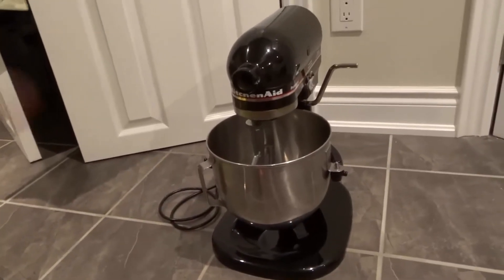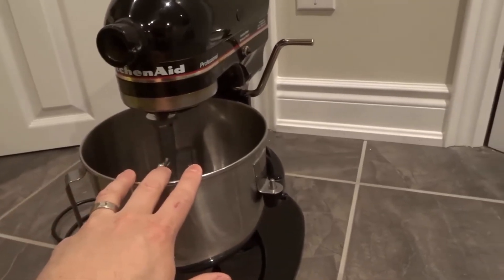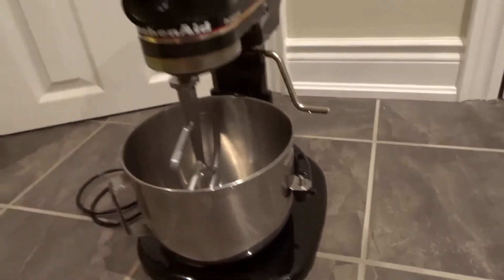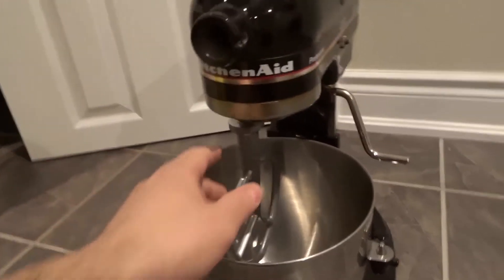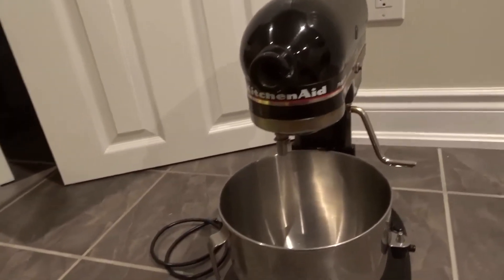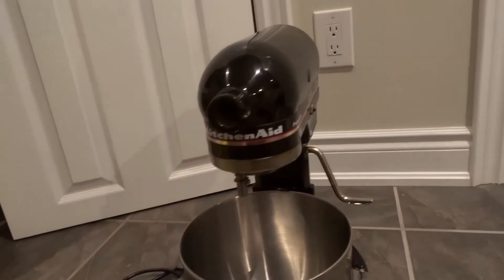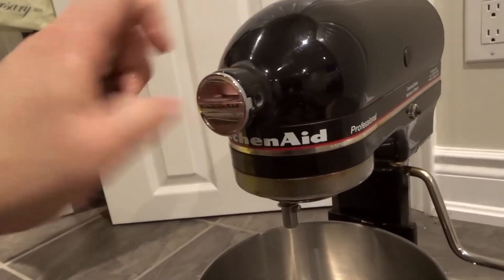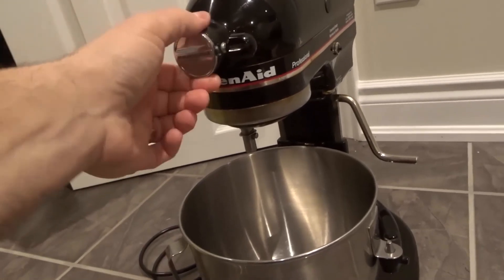Kitchenaid Stand Mixer-How To Remove Attachments-Tutorial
In this video, I show you how to remove the attachments on a Kitchenaid Stand Mixer. The process is extremely easy and I go over the simple instructions. The stand mixer actually has attachments and accessories, and many people refer to them in the opposite order that they actually are, so I show you how to remove both of them just in case you were unsure. I tried to make the tutorial as straightforward as possible, so I really hope that you enjoy it!